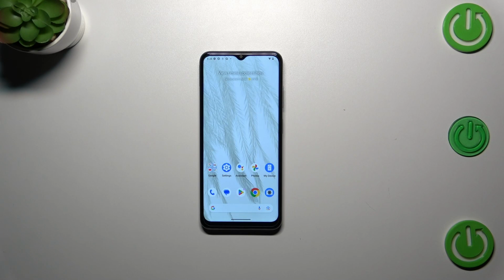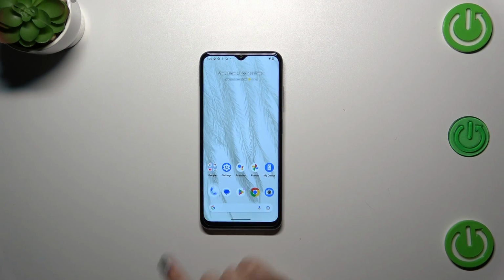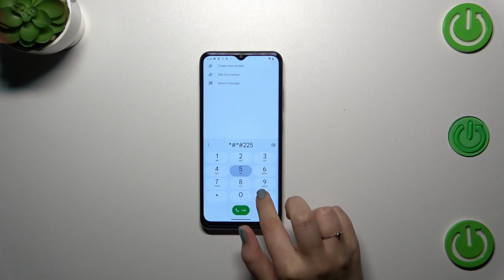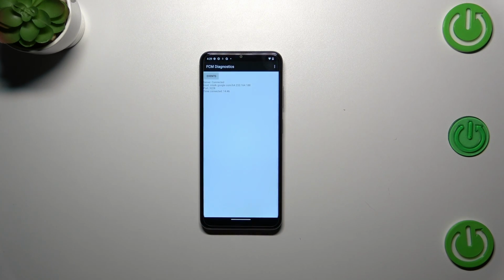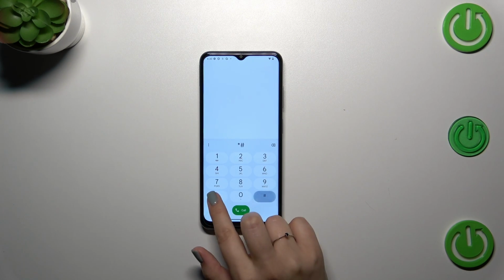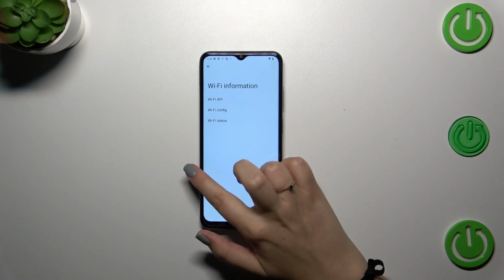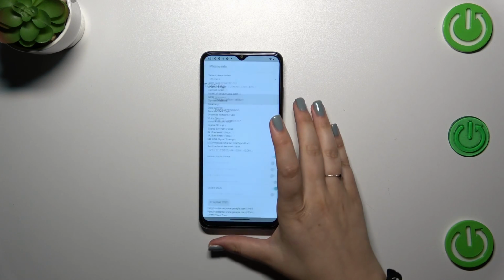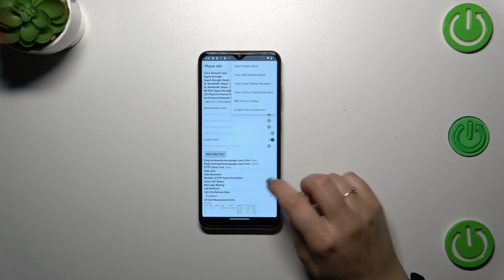🔐 Unlocking Hidden Features: How to Seamlessly Use Secret Codes on NOKIA G42! 🔐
🔐 Unlocking Hidden Features: How to Seamlessly Use Secret Codes on NOKIA G42! 🔐 Embark on a journey of discovery as we unveil the fascinating world of secret codes on your NOKIA G42 smartphone. Dive deep into the realm of hidden functionalities and exclusive features that are accessible through these codes. Whether you're a tech enthusiast seeking to uncover the phone's hidden potentials or someone intrigued by the allure of hidden shortcuts, this tutorial is your guide to harnessing the power of secret codes on the NOKIA G42. 📱🔍

🤔 Curious to Master Using Secret Codes on Your NOKIA G42? Dive into These Intriguing Questions:

How can you effortlessly use secret codes on your NOKIA G42?
Looking to unveil hidden features? Discover the seamless process of accessing secret codes on your NOKIA G42.
Want to explore exclusive shortcuts? Learn how to harness the power of secret codes on your NOKIA G42.
How can you enhance your smartphone experience? Uncover the techniques for using secret codes on your NOKIA G42.
Ready to crack the code of hidden functionalities? Explore the world of phone enigmas by discovering how to use secret codes on your NOKIA G42!